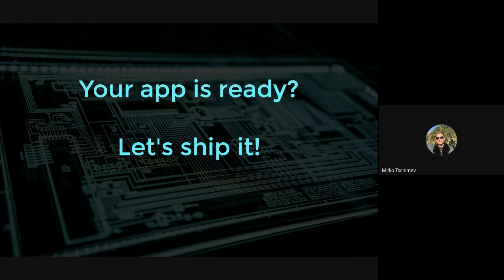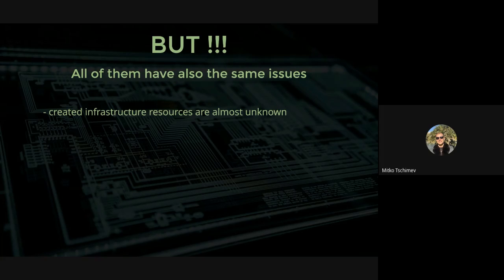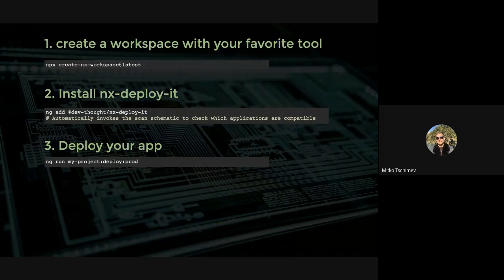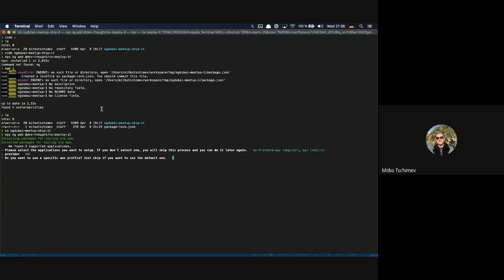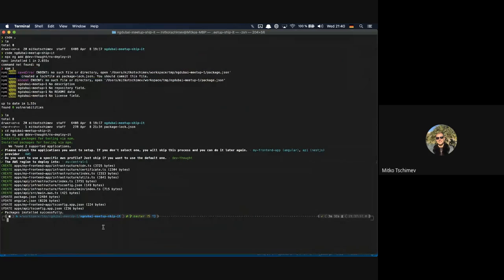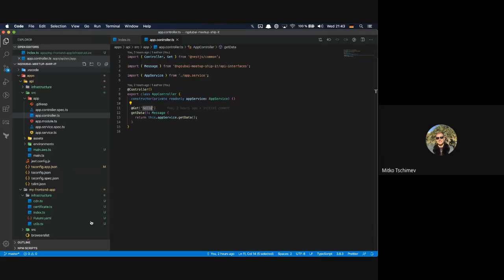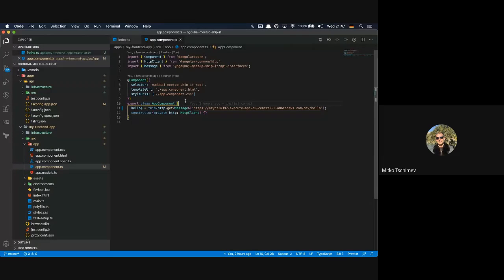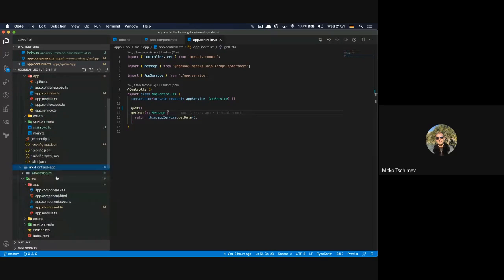Your application is ready? Let's ship it!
Mitko Tschimev

ngDubai Meetup #1 - Talk 3